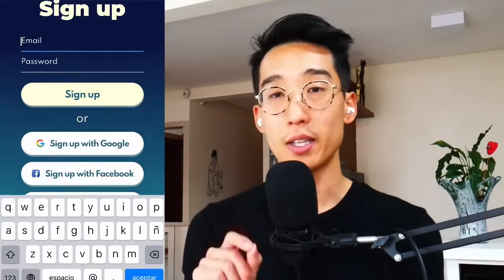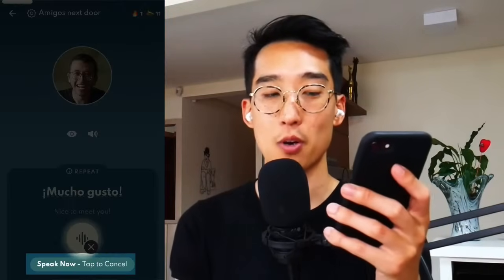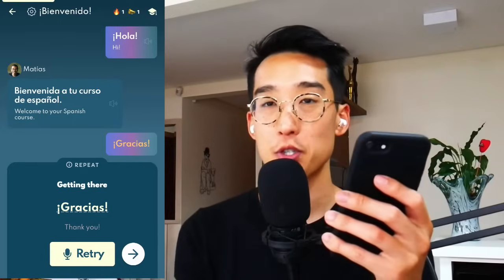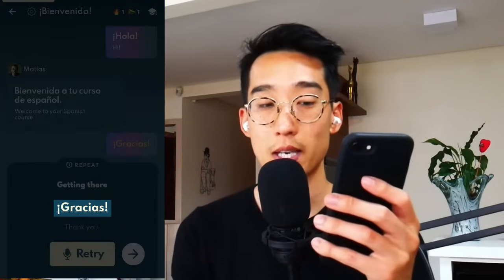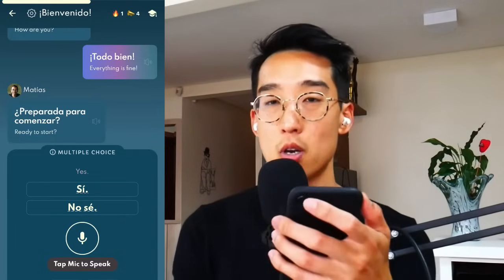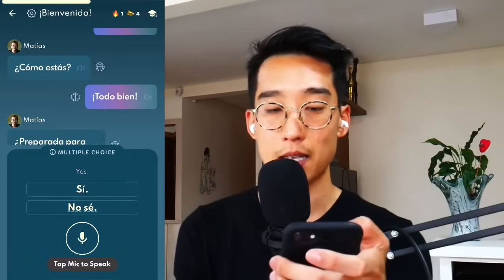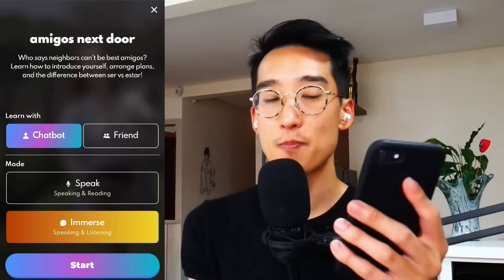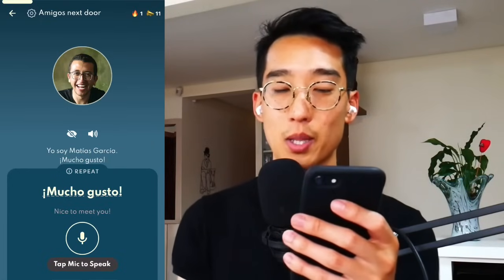How to Use Jumpspeak (Demo)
A walk-through on how to make the most of Jumpspeak from sign up to lesson completion in less than 6 minutes.